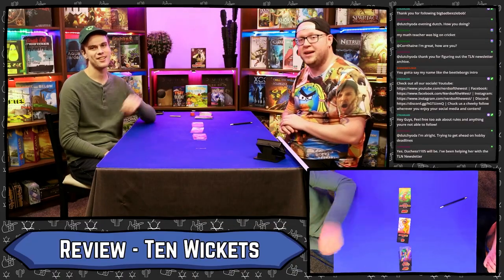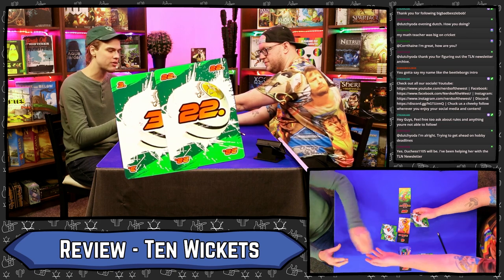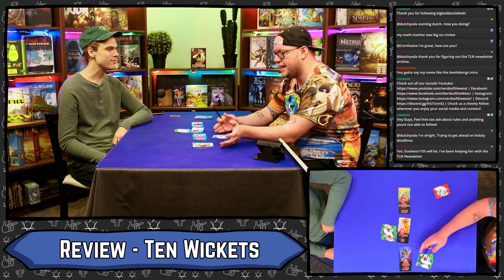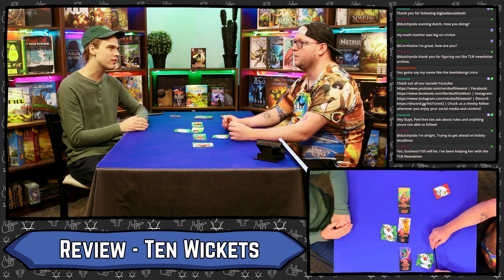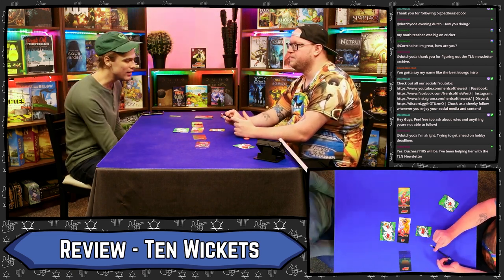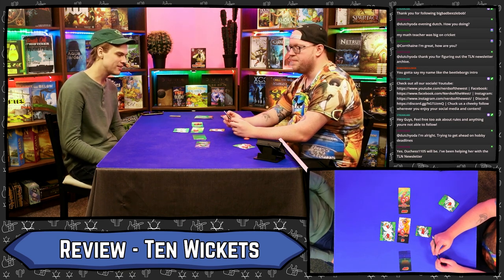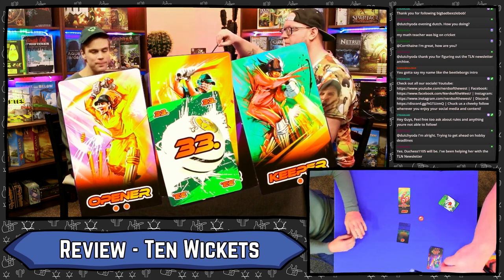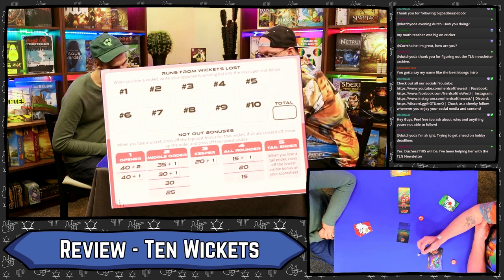Cricket Card Game? Ten Wickets Review